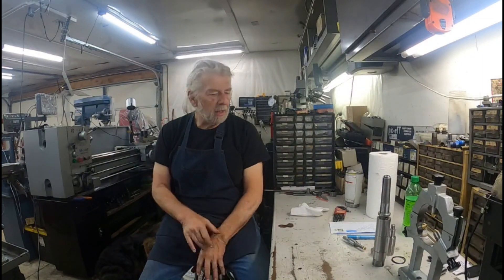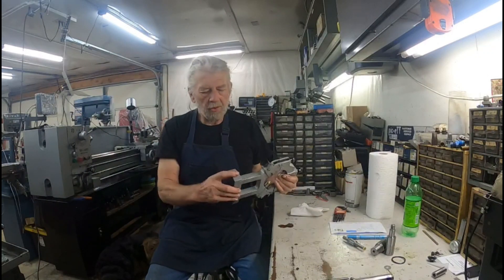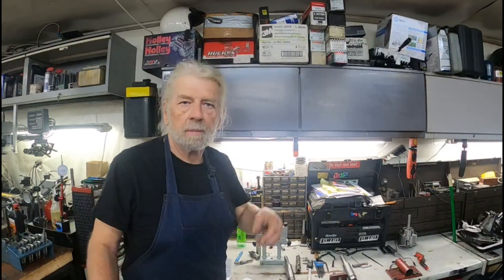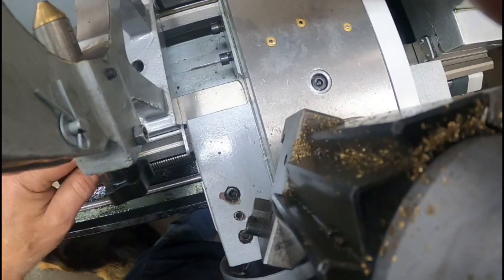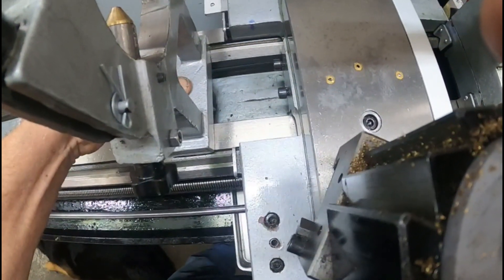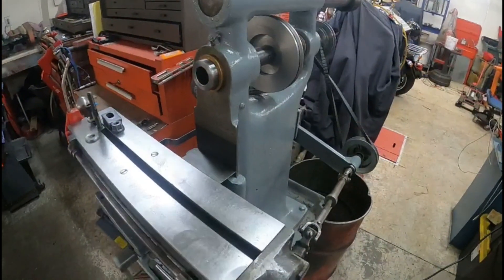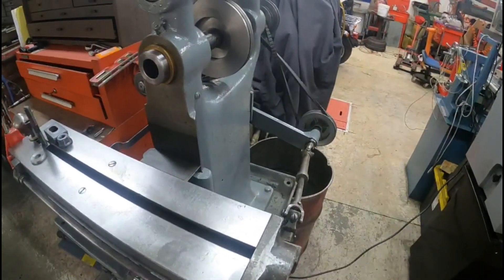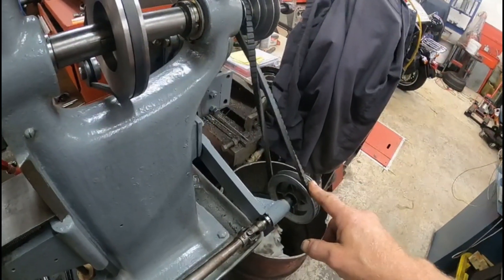Modifications to steady rest.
A month ago when using the steady rest I found it was hitting the apron when moving it close to the work. So going to do a little machining on it to make it fit better.